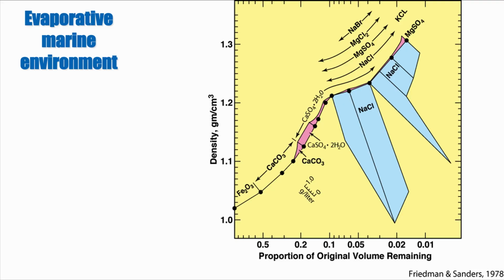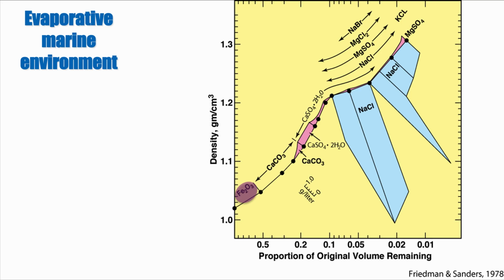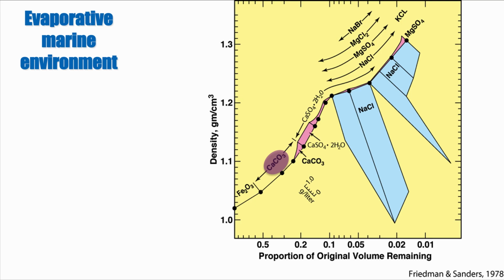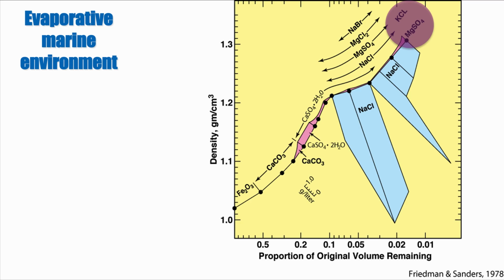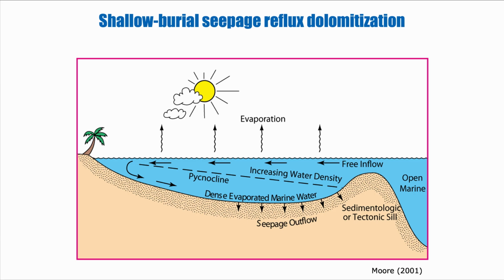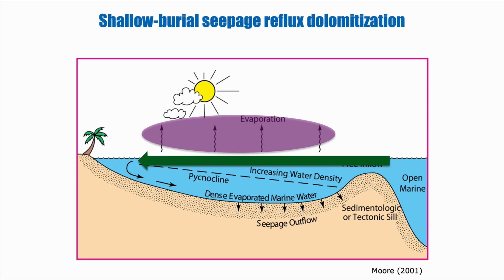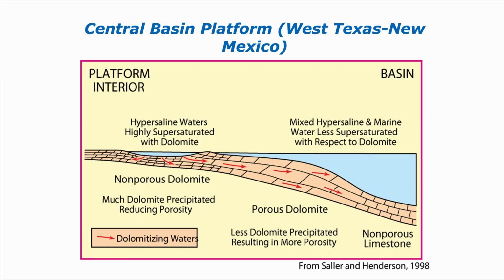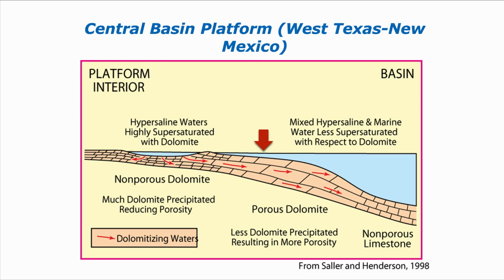Lecture 7 Diagenesis [Part E]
Fifth instalment of the diagenesis class. Part E.